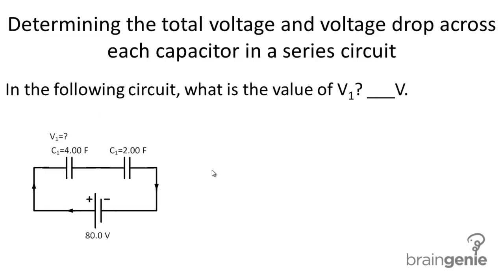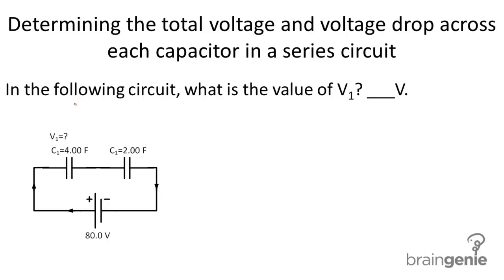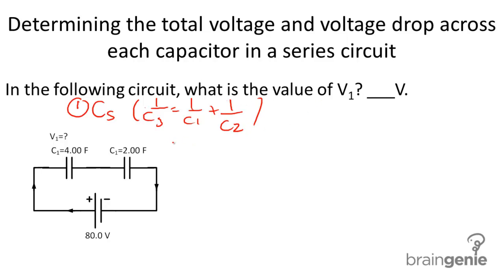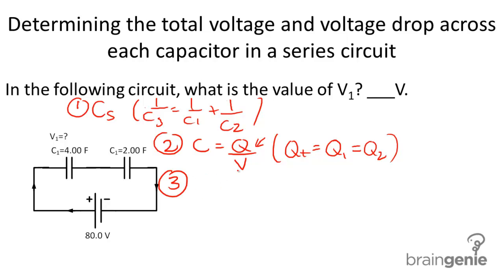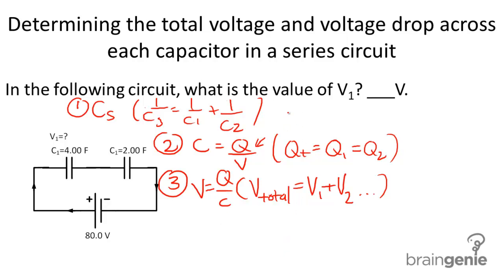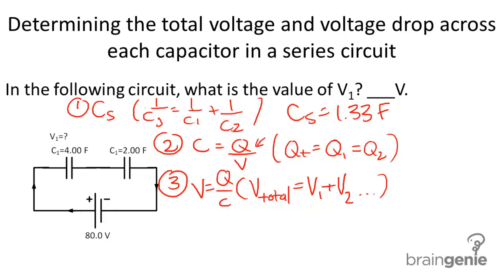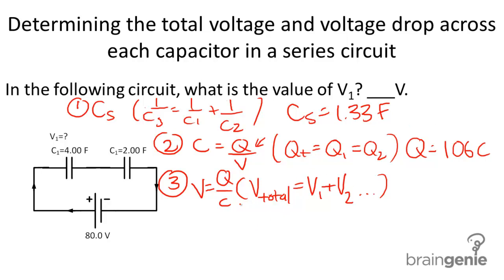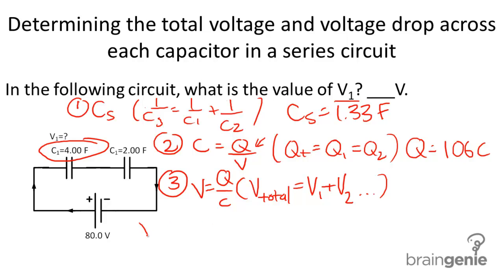Physics 6.3.2.3 Determining total voltage and voltage drop across capacitor in a series circuit